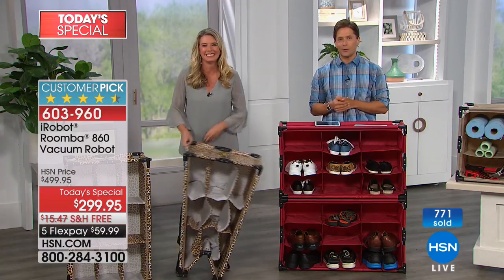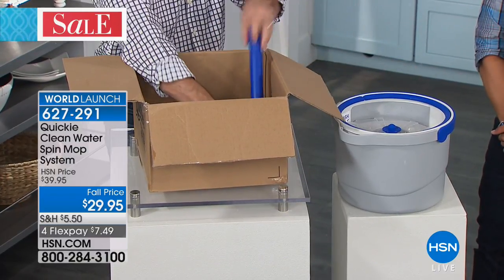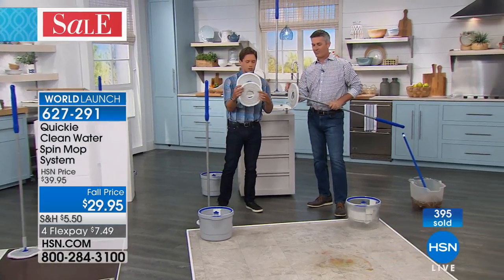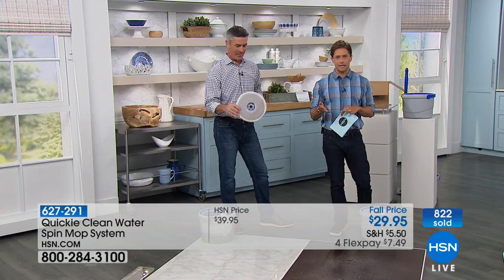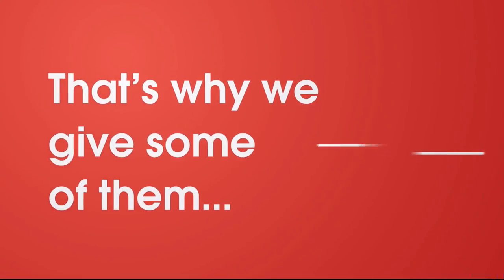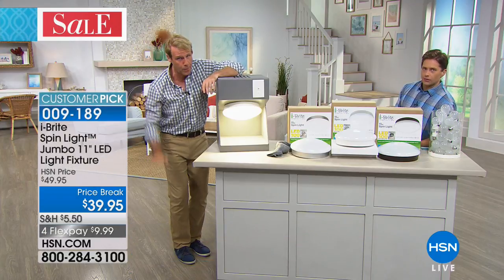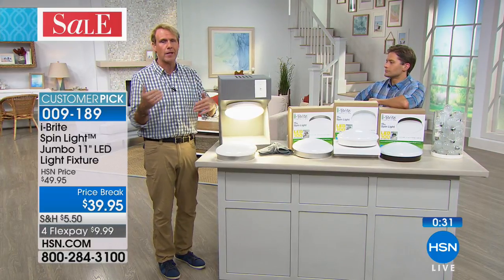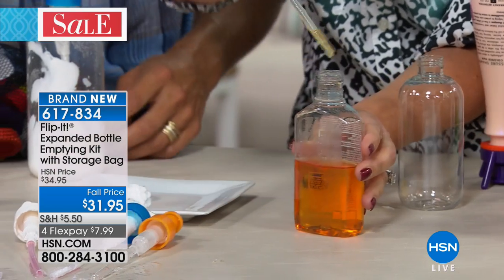HSN | Household Helpers 08.31.2018 - 01 AM